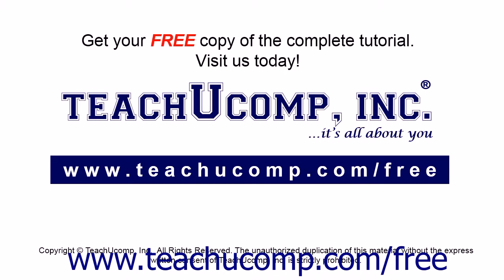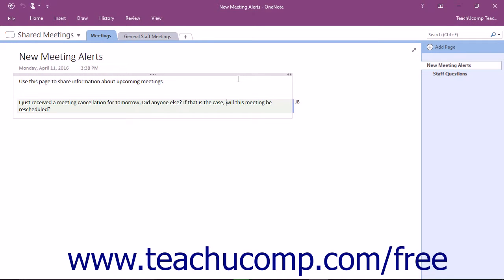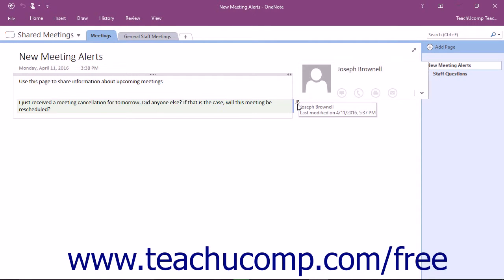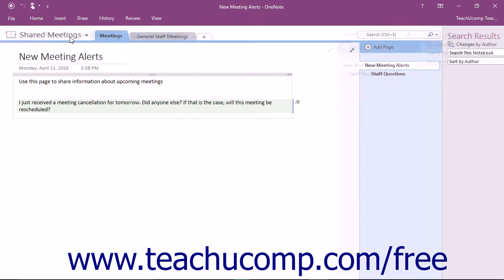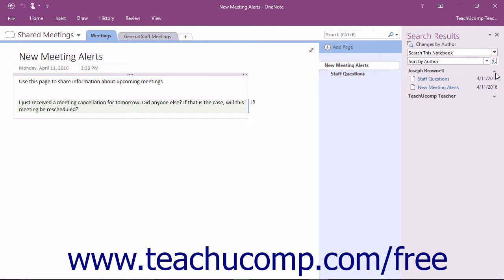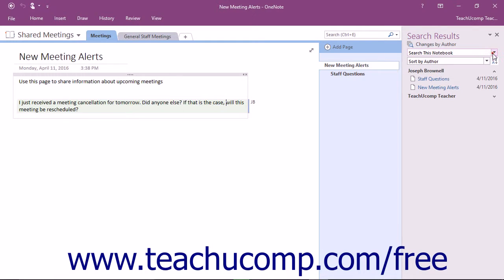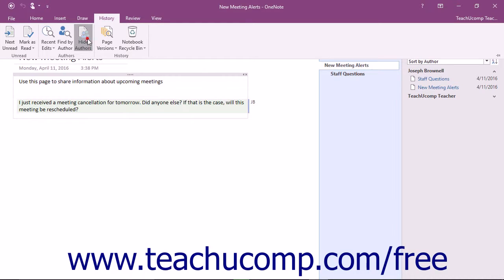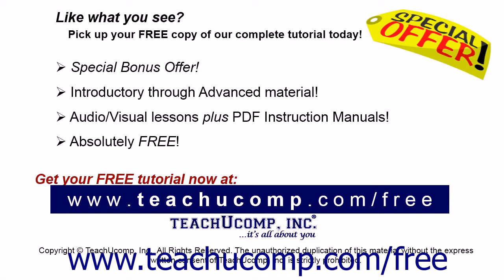OneNote 2016 Tutorial Author Indicators Microsoft Training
Learn about Author Indicators in Microsoft OneNote A clip from Mastering OneNote Made Easy. - the most comprehensive OneNote tutorial available. Visit us today!